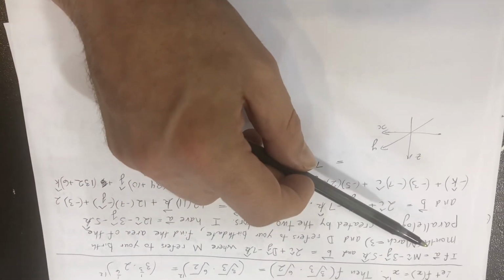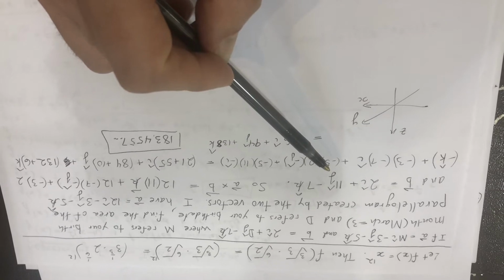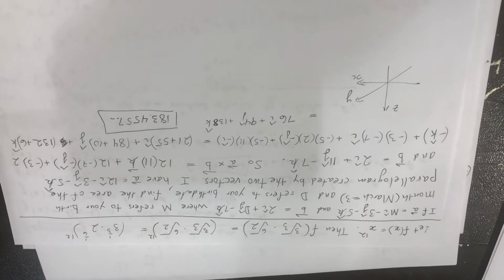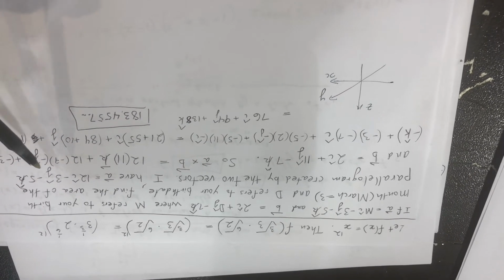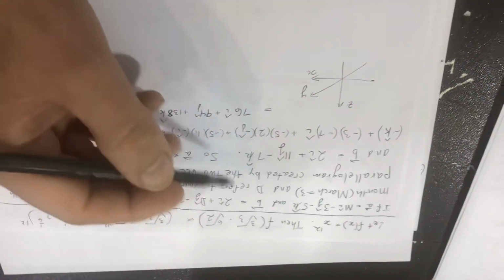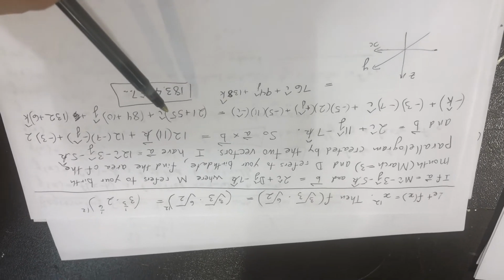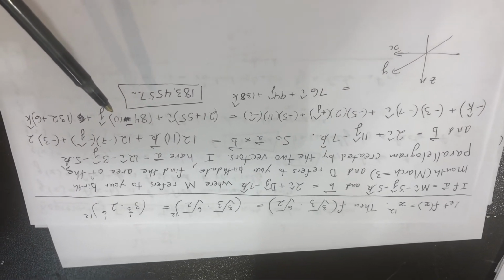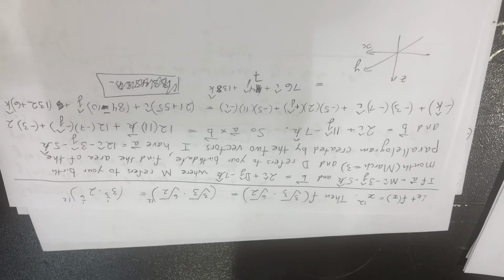The Magnitude of the Cross Product of Two Vectors is the Area of the Parallelogram Suggested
Illustrated with an example.